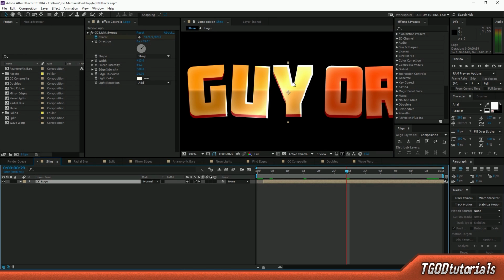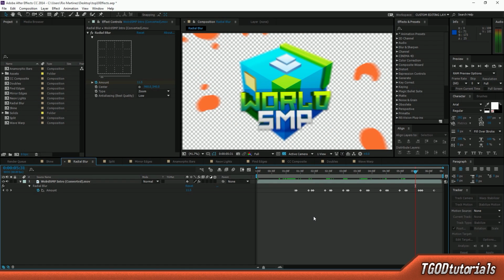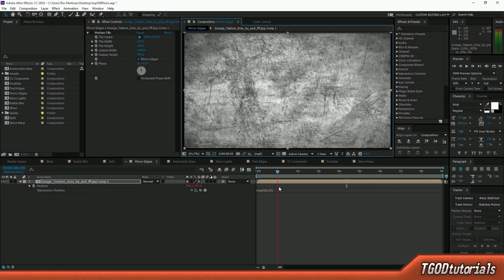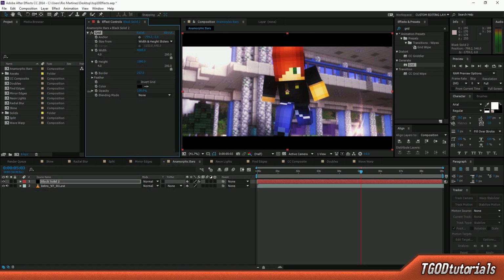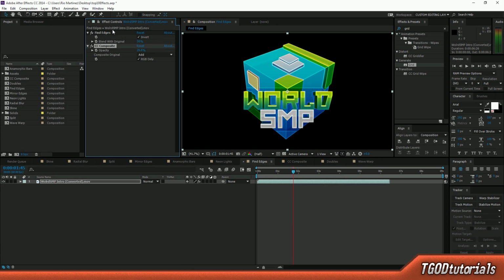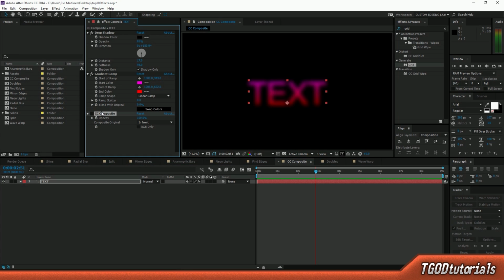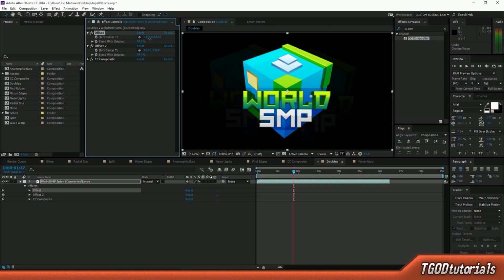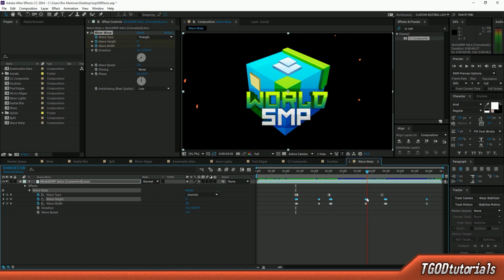[TUTORIAL] TOP 10 Underused INTRO Effects, Presets and Styles in Adobe After Effects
Check out the latest tutorial: How to create IN-VIDEO POLLS on YouTube with the NEW Interactive Poll Card feature!

Hello guys and guyettes! Welcome back to another Tutorial Tuesday Episode! Today I show you guys (in my opinion) the top 10 underused intro effects, presets and styles in Adobe After Effects!

I hope to see you back here next Tuesday for another Tutorial! Keep Creating!

You guys are awesome for getting us to 3,100+ Subscribers before this week's tutorial! WHOOPIEE!! :D